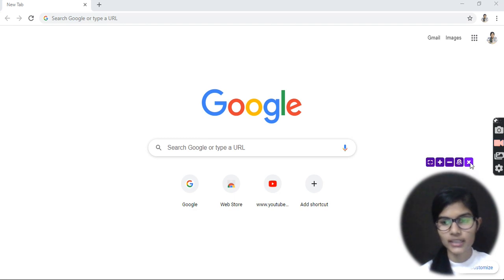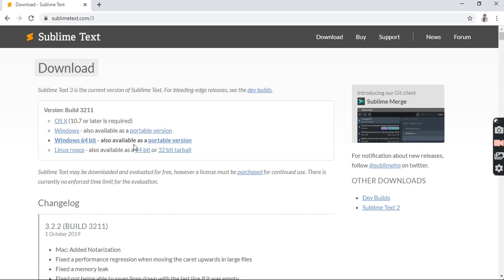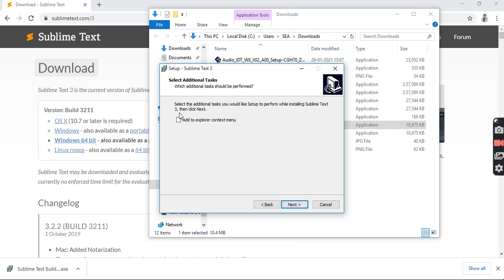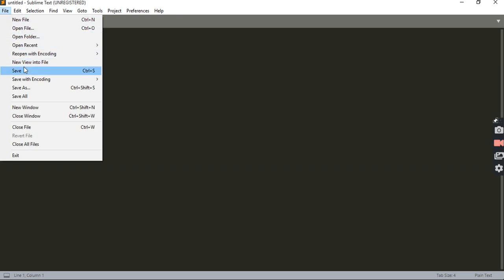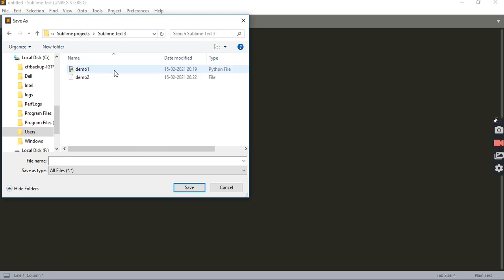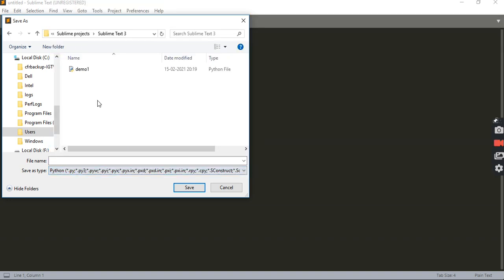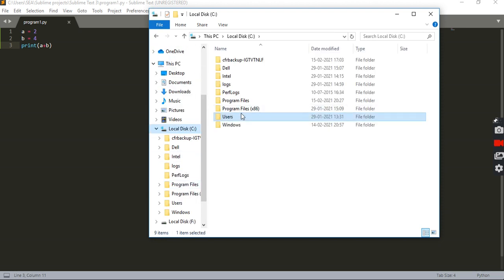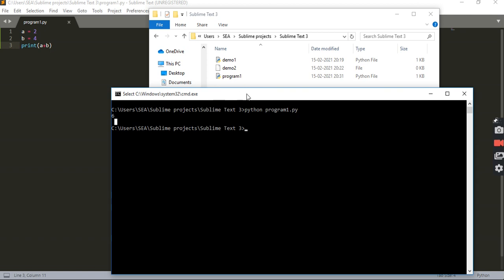How to install sublime text editor | sublime text editor download | Best way of using sublime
Hello everyone, In this video I have told you how to download and install sublime text editor in your devices and how to setup this environment properly without getting any error.